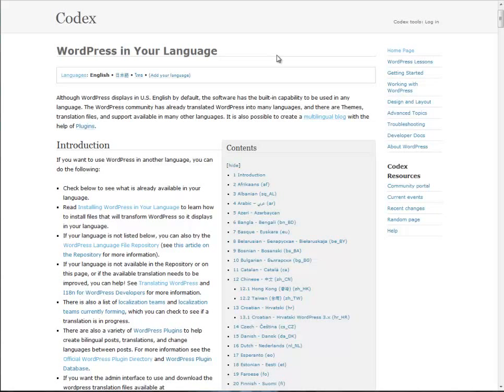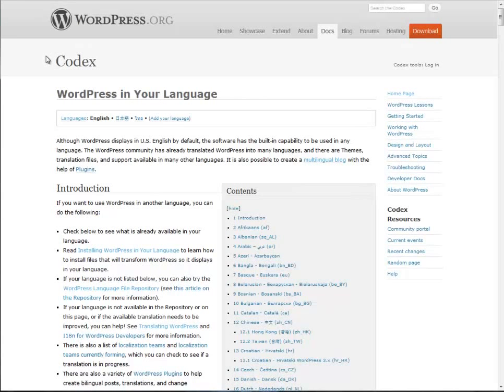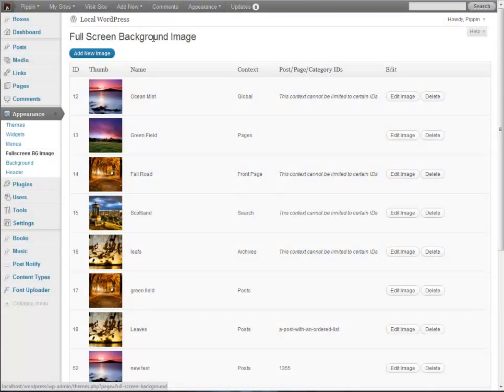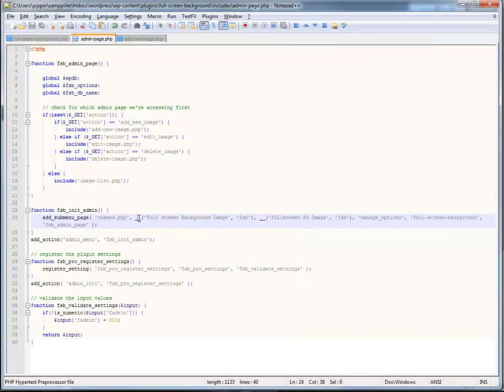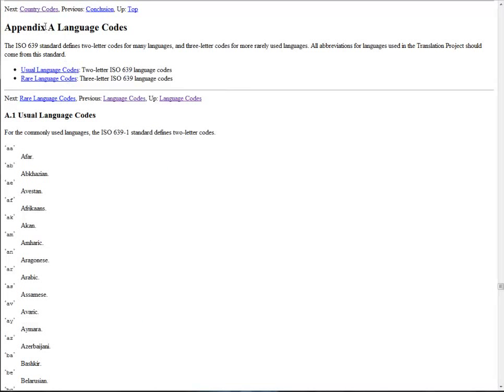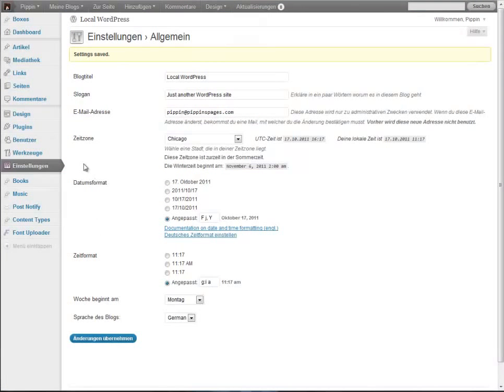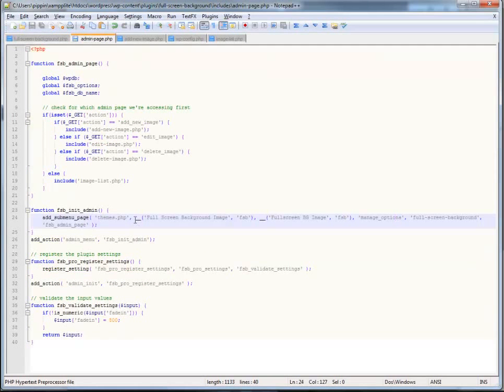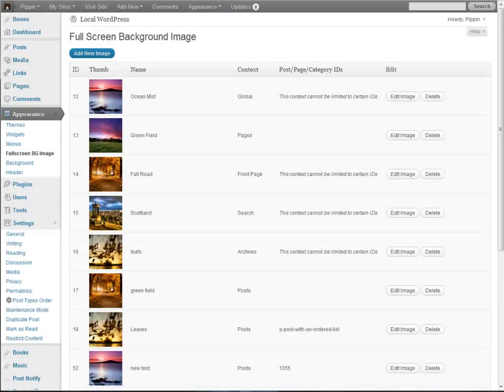Локализация и перевод плагина для Wordpress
Показано как правильно сделать перевод плагина.